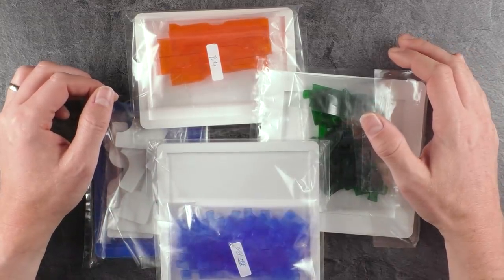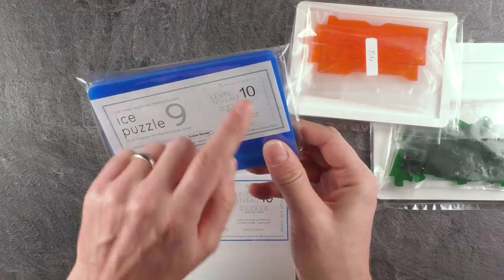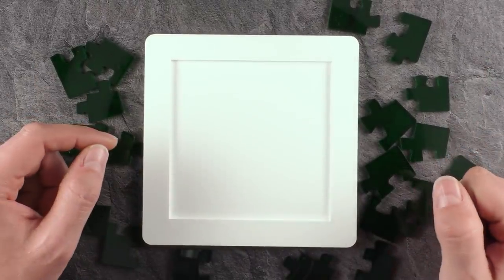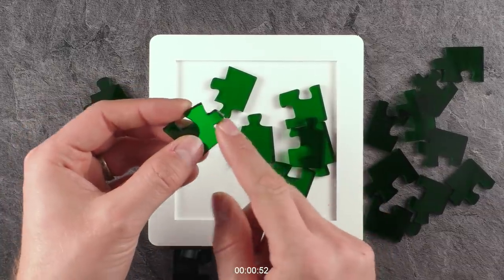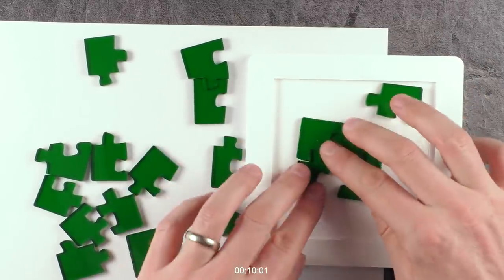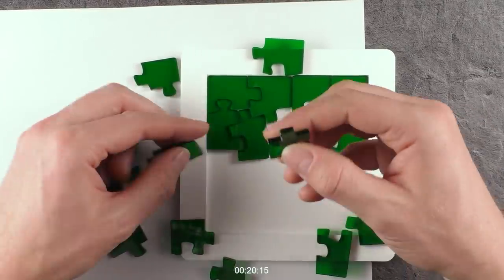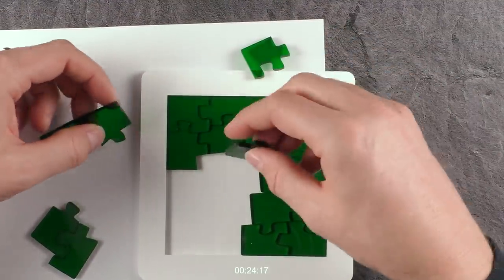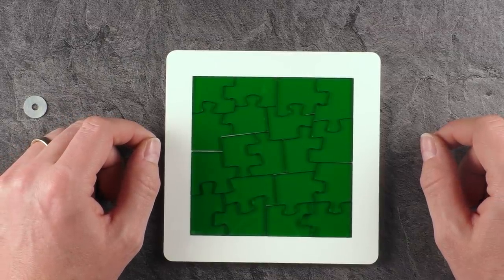Fitting 19 Jigsaw Corner Pieces in a square = Impossible!?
The Jigsaw 19 puzzle consists out of 19 Jigsaw pieces that need to be fit inside a frame. A refreshing different packing puzzle by Yuu Asaka. This video shows my first attempt to solve this puzzle! Enjoy!